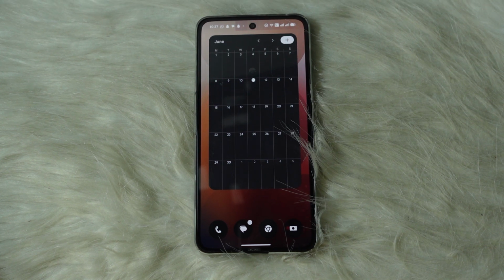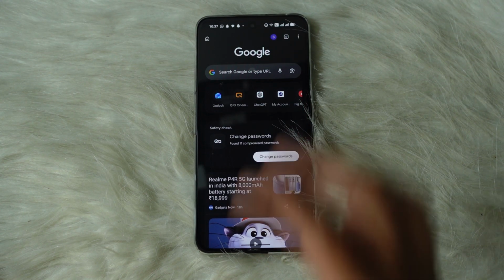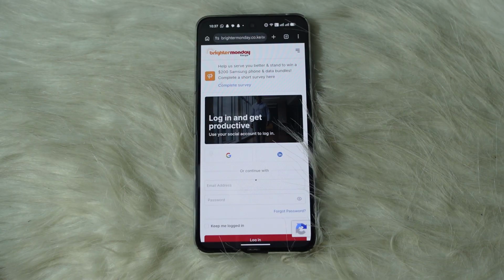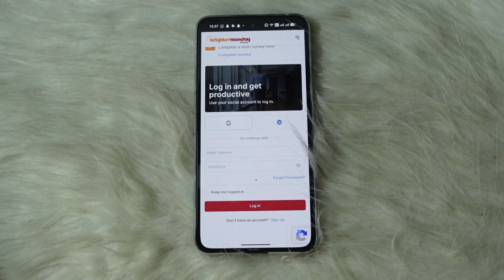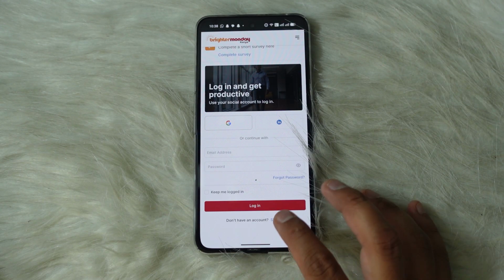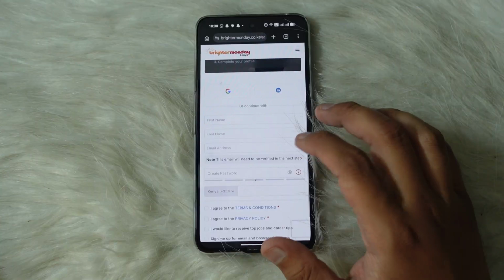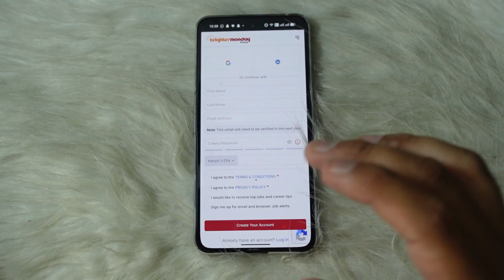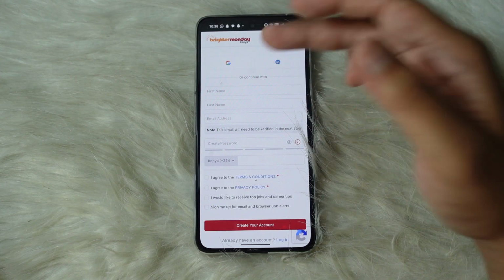BrighterMonday Login Kenya | Step-by-Step Guide 2026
Learn how to log in to BrighterMonday in 2026 with this simple step-by-step guide. This tutorial explains how job seekers can securely access their account, complete the sign-in process, and troubleshoot common login issues.

BrighterMonday is a popular job portal in Kenya used to search for jobs, upload CVs, apply for vacancies, and track job applications. If you are having trouble logging in, this guide will help you fix common issues such as incorrect password, email mismatch, or account verification errors.

Whether you are a new user or a returning job seeker, this guide will help you access your BrighterMonday dashboard quickly and securely.

Topics Covered:
• BrighterMonday login process
• How to sign in to job seeker account
• Email and password login steps
• Google or LinkedIn login options
• Password reset and account recovery
• CV and profile access
• Job application tracking features
• Common login errors and fixes
• Mobile and desktop login access
• 2026 updated BrighterMonday instructions

This tutorial is designed to help users securely access BrighterMonday and manage their job search efficiently.